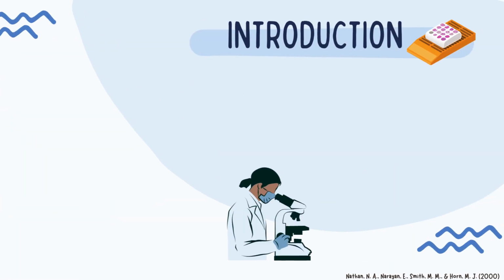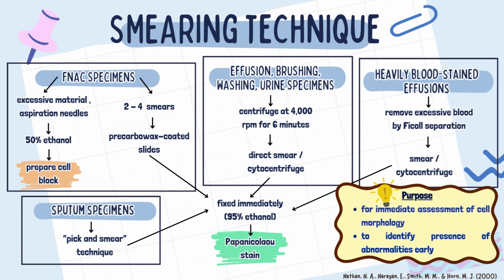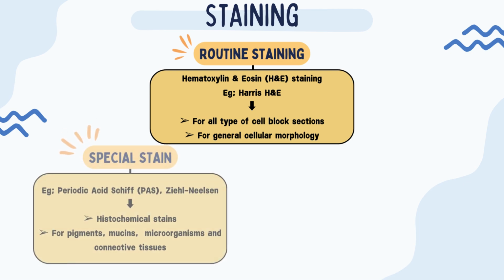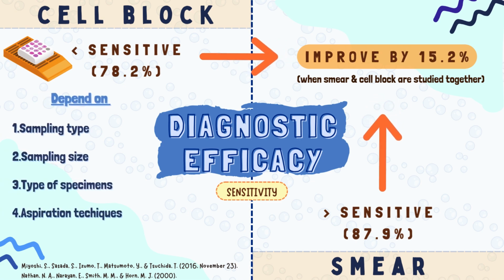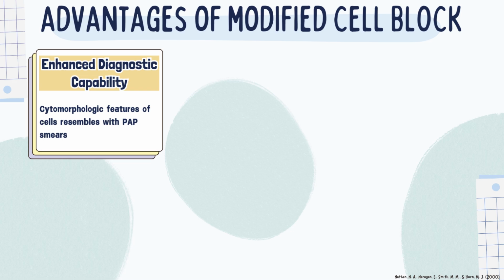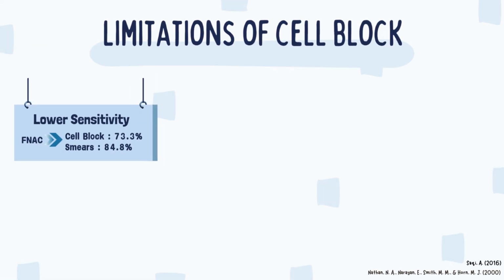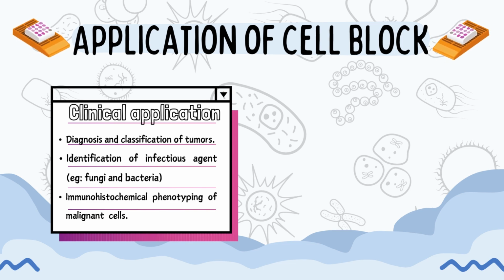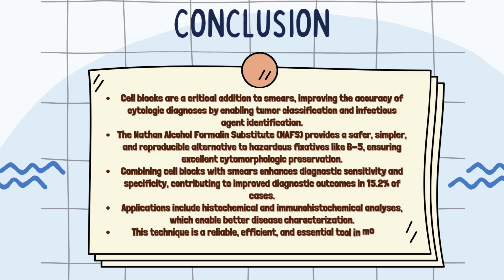Cell Block Cytology Improved Preparation and Its Efficacy in Diagnostic Cytology